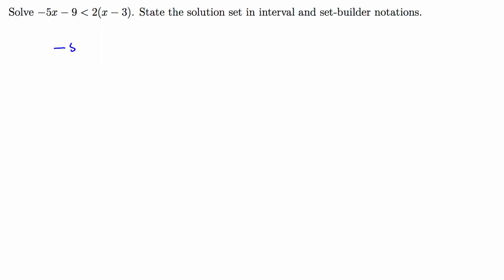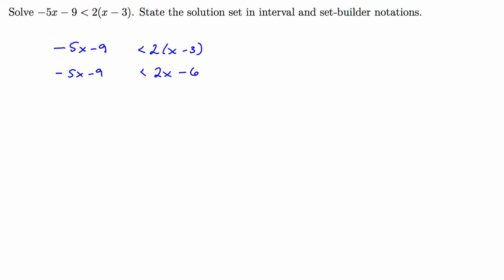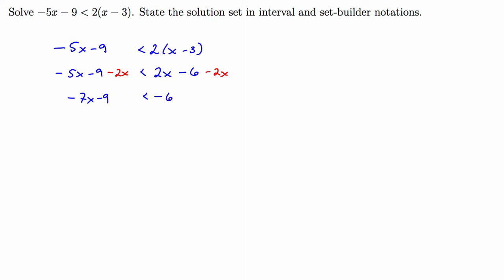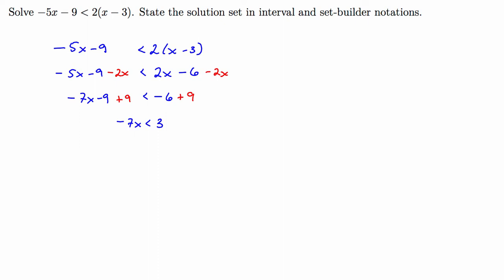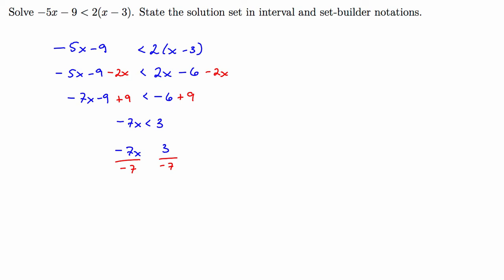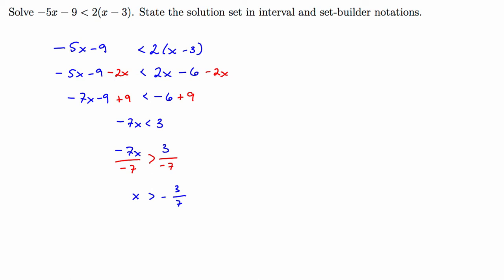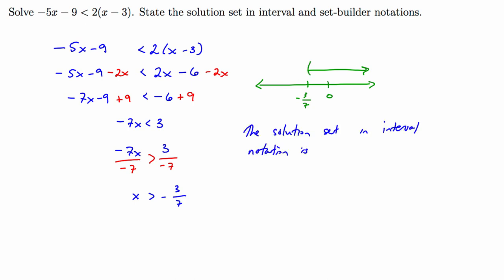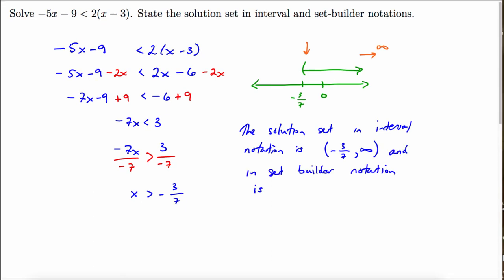MTH 60 (§2.2, v3) Solve a Linear Inequality in One Variable - Your Turn